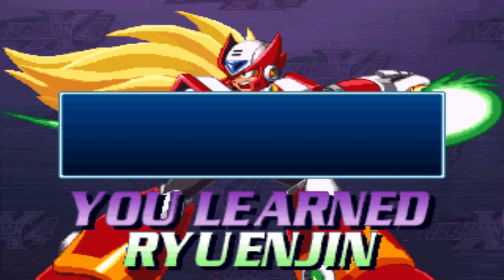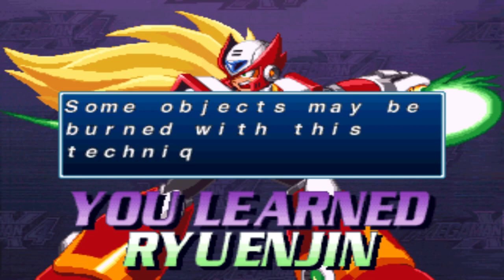Mega Man X4 - Volcano (English Dub) ~ PlayStation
Magma Dragoon is the former commander of the 14th unit of the Maverick Hunters. He betrayed the Maverick Hunters and hid inside a volcano, awaiting X and Zero's arrival.